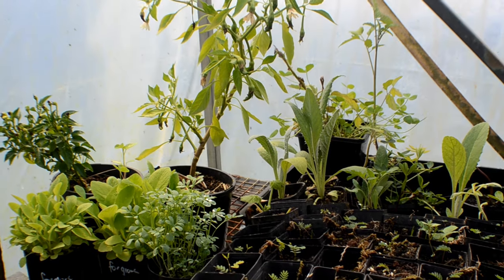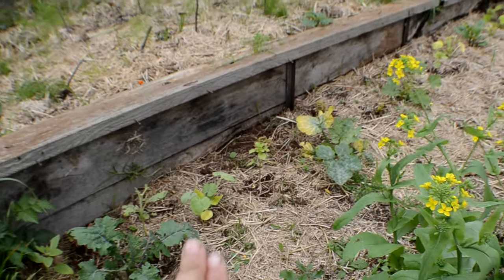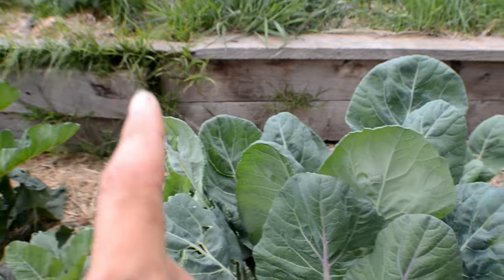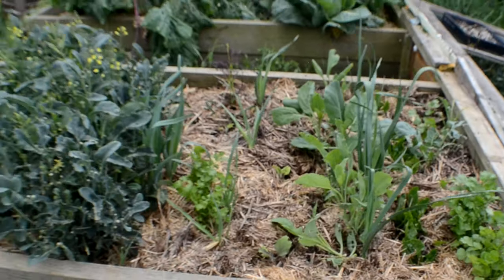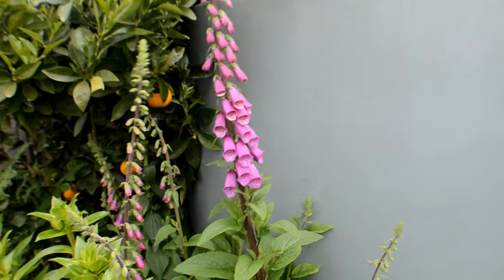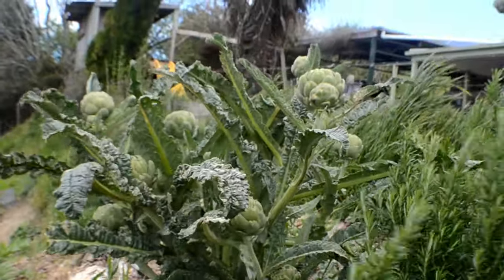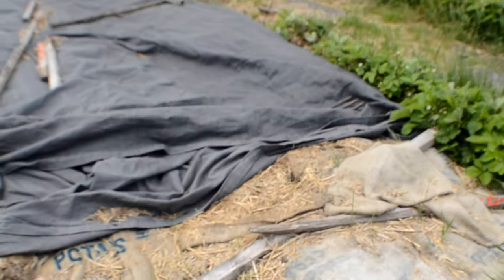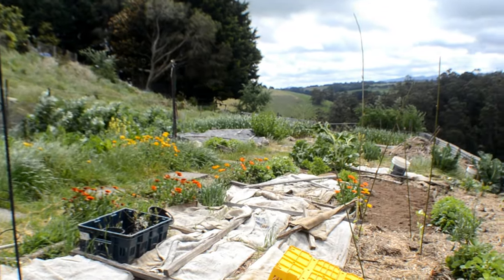Spring Self Sufficient Garden Tour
Come have a walk through my spring garden.

Living The Dream Homestead On Facebook

Living The Dream Homestead On Instagram

Living The Dream Homestead Blog